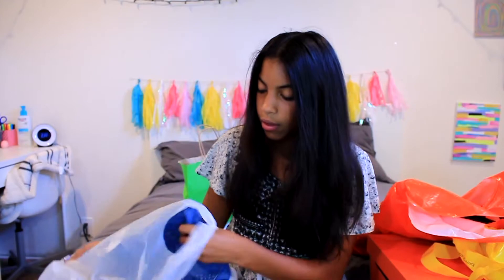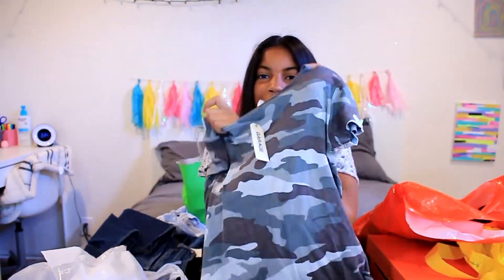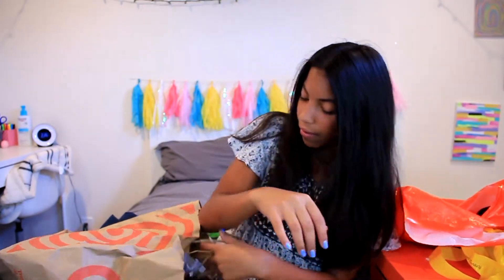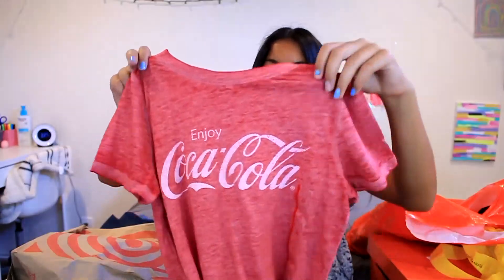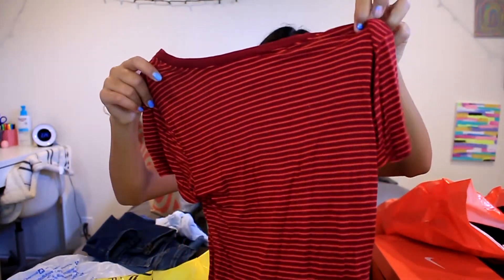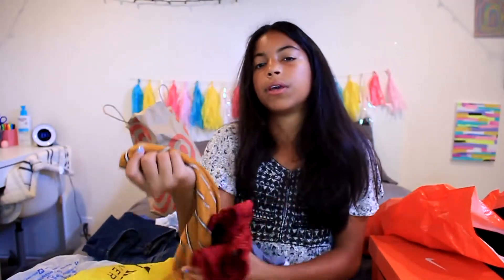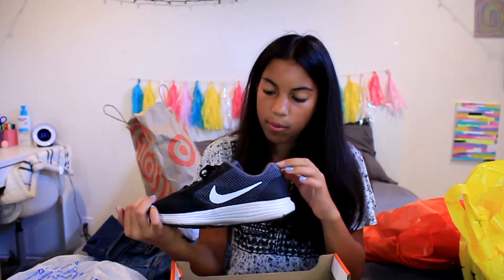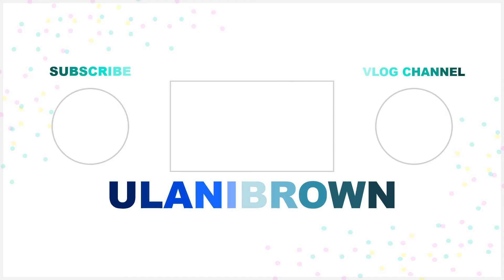Back-To-School Clothing Haul 2017 | UlaniB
If you watched this video, your bae

Want more videos like this? Like this video!

FAQ
What do I film with? Canon Rebel t5i
What do I edit with? Pinnacle Studio 19 plus
How old am I? 13 (July 10)
Do I want to get partnered? YES!!

BTW... I'm sorry that I have such a bad lisp, I have an application called a tongue thrust (tongue therapy) inside of my mouth to re-train my tongue. I wish that I didn't have this lisp, but I wasn't gonna stop making videos for you guys just because of a lisp.

SUBSRIBE if you like beauty, fashion, and lifestyle videos
Bye!